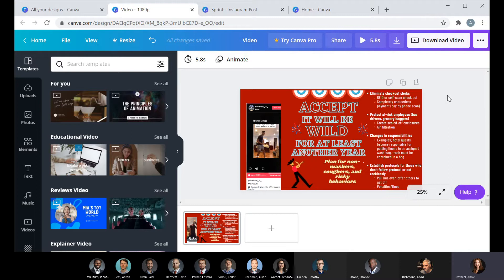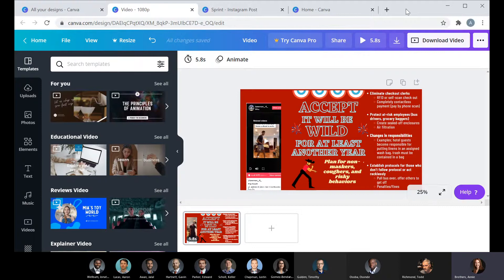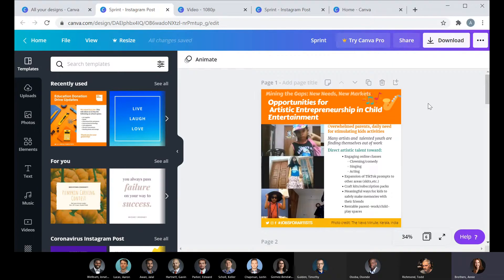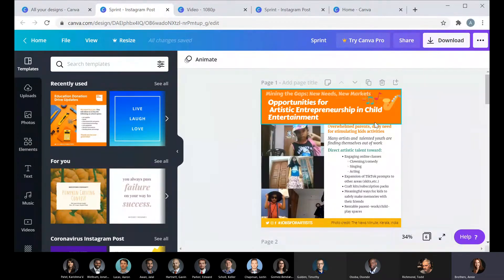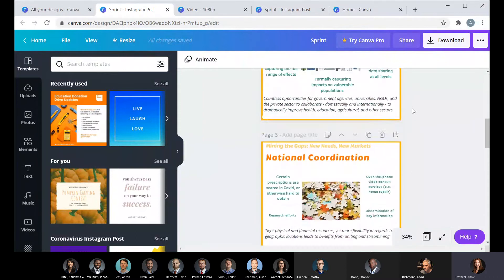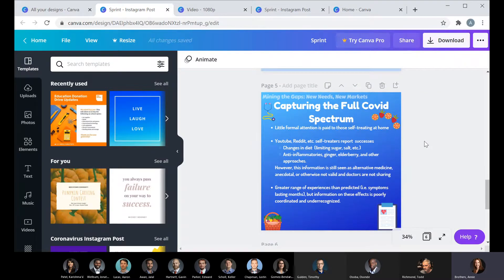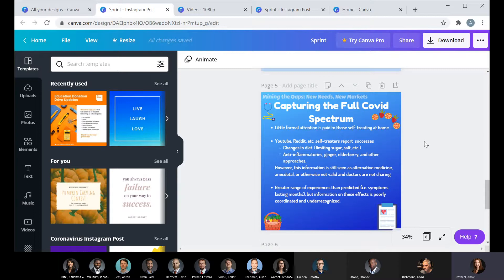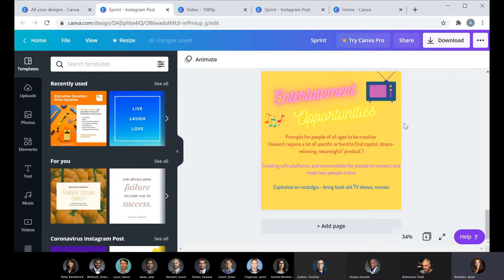TNL Conclave: World building for a Persistent Pandemic